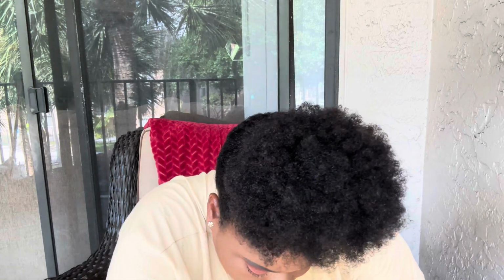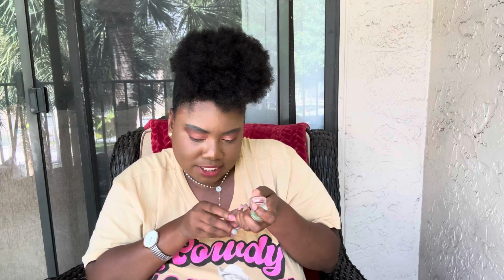NAIL POLISH COLLECTION 2024!!💅